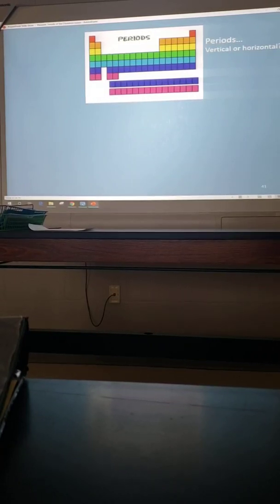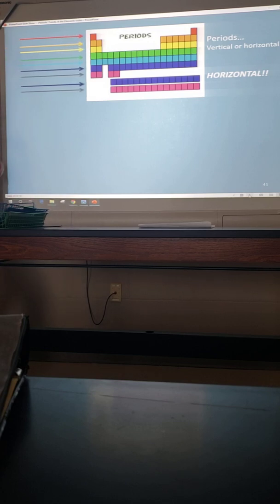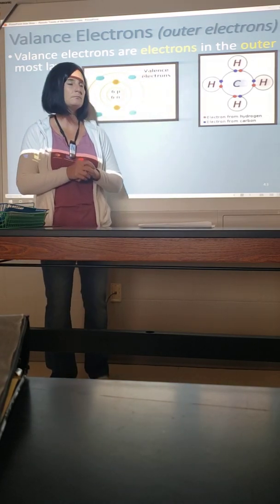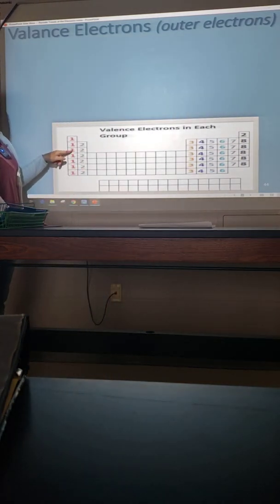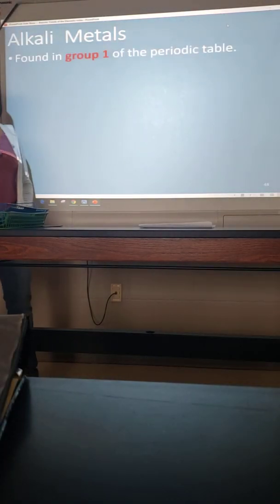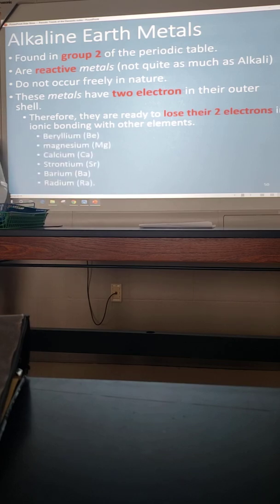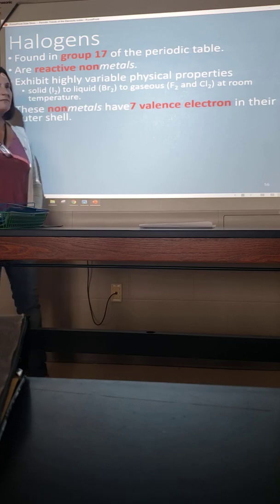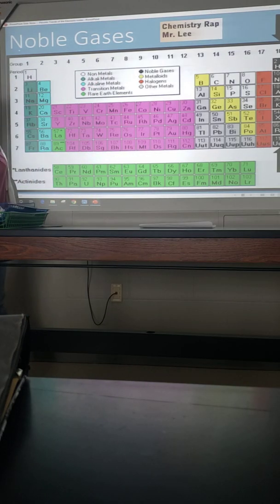#41-60 Periodic Table notes